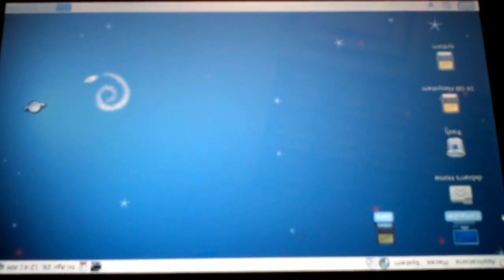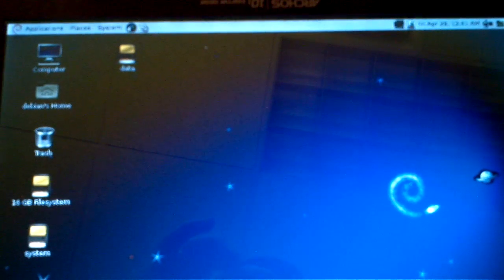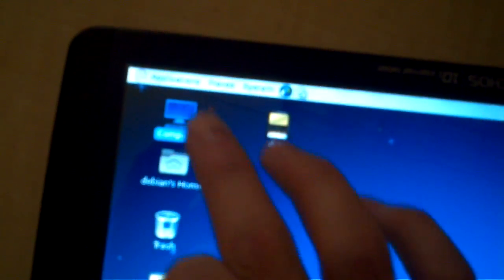Linux on Archos 101 A101it Linux Debian Running Dual boot Android Tablet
This is the A101it dual booting android and running linux Debian.